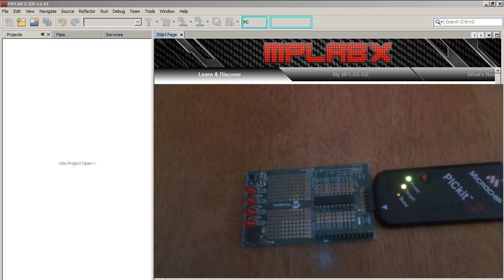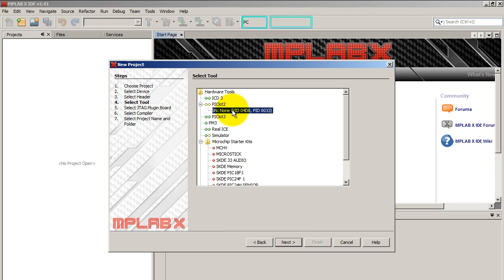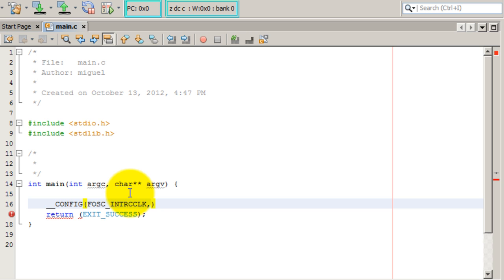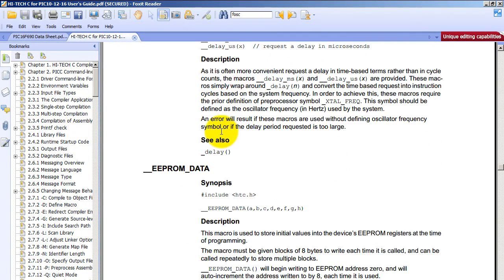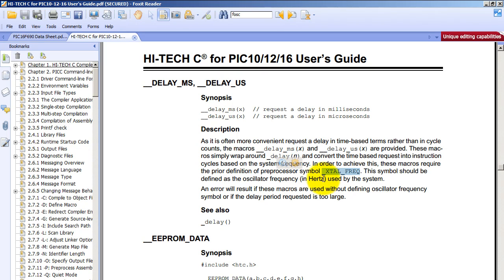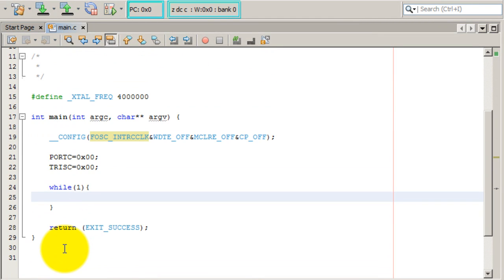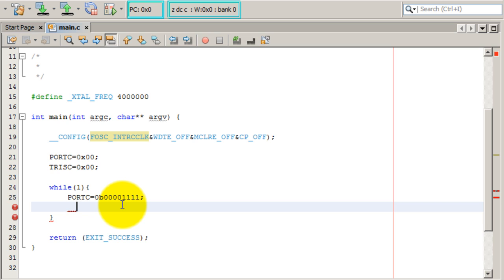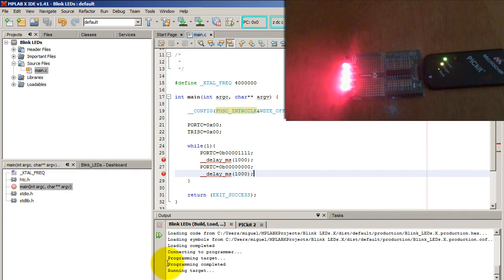PIC Blink LEDs Using The Delay Function (HI-TECH C)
Tutorial made using the PICkit Starter Kit With Low Pin Count Demo Board.
Learn to use Hi-Tech C's __delay_ms, function to blink the LED's in your board a a specific rate.